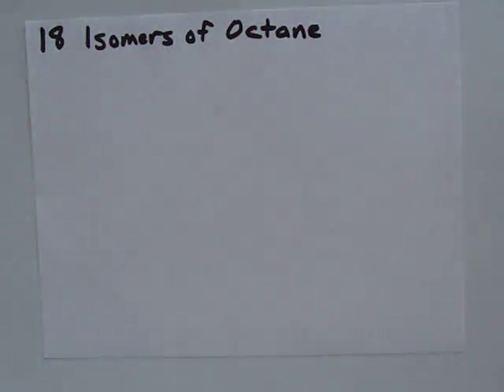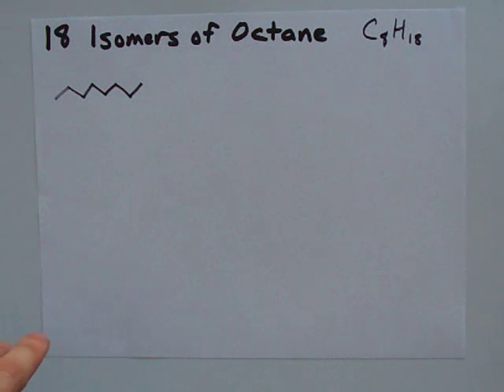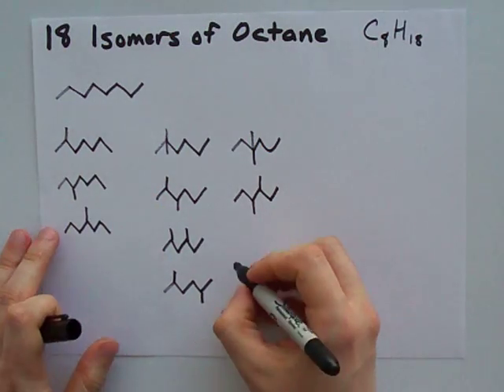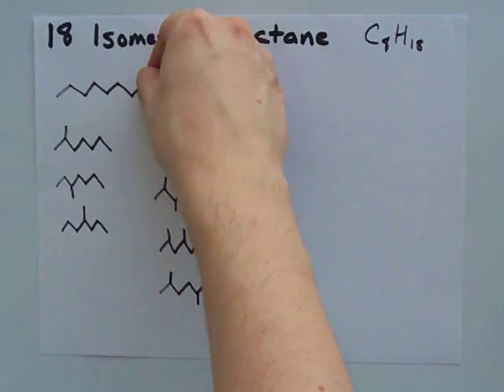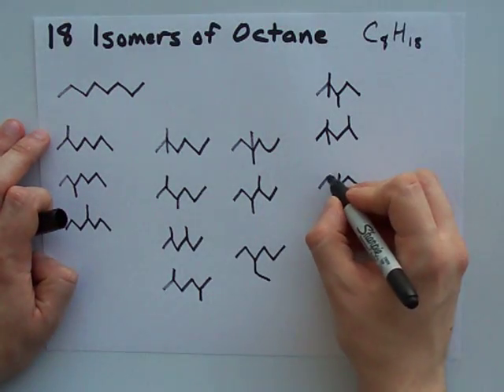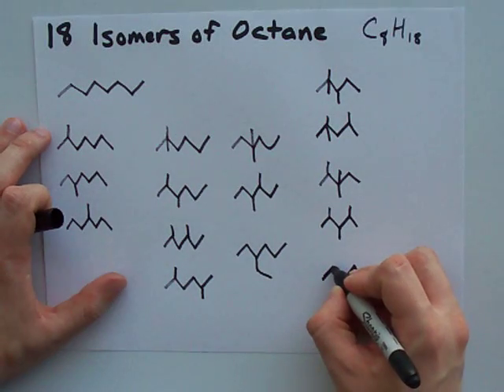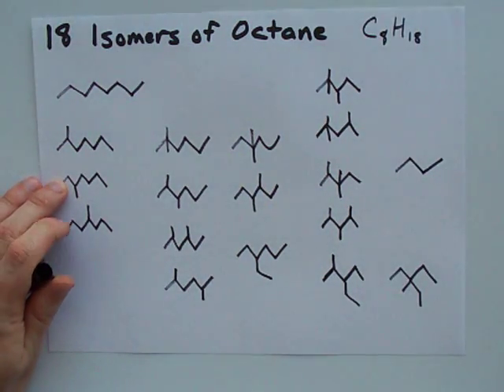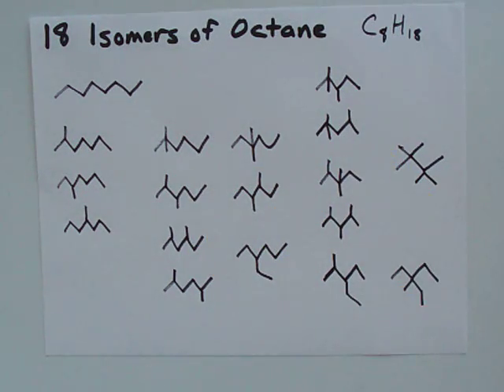The 18 Isomers of Octane (C8H18) DRAWN for you!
Here, I draw all 18 isomers of octane (C8H18) for you.
And I show you HOW I do it, so you could apply the same method to heptane, nonane, or whatever your teacher asks you for.